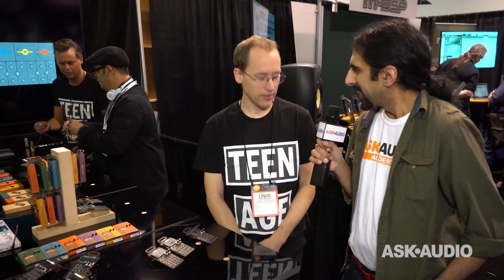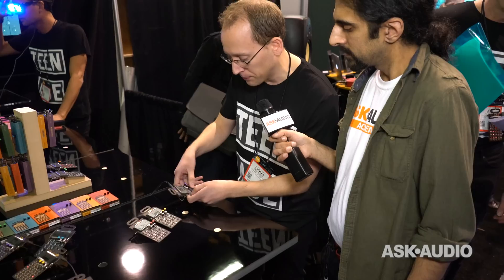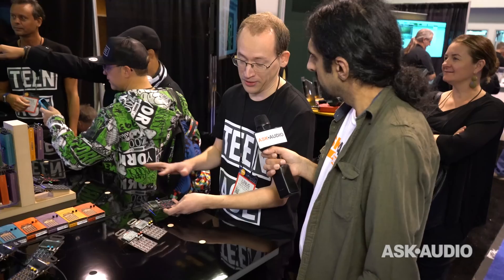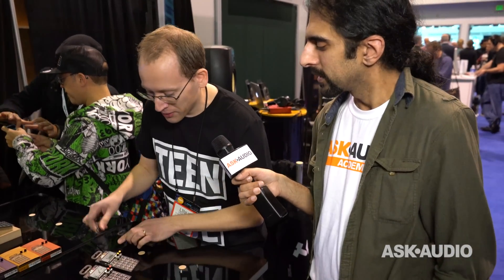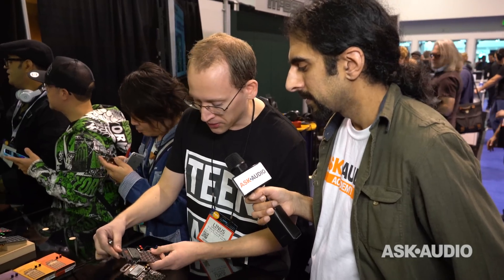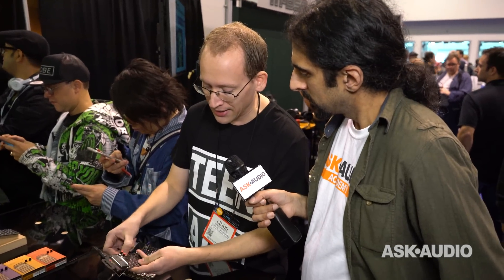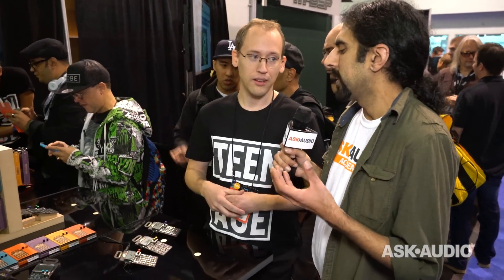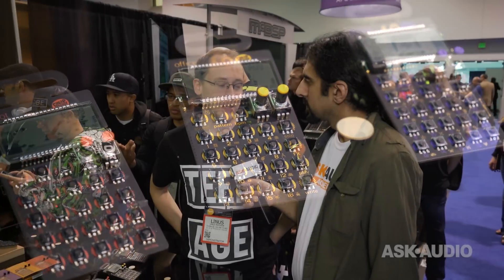Teenage Engineering Arcade, Robot & Office Pocket Operator Synths (NAMM 2016)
The creator of 3 new Teenage Engineering Pocket Operator Synths, Linus, explains the concept behind these 8-bit, chiptune synths.